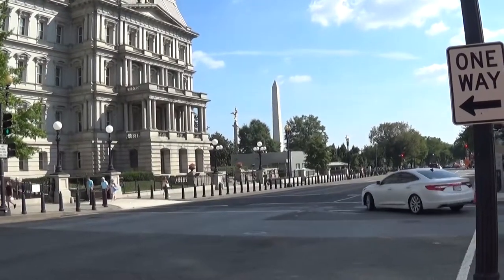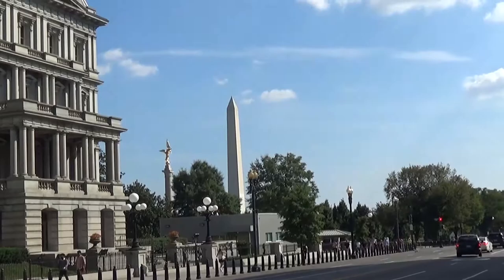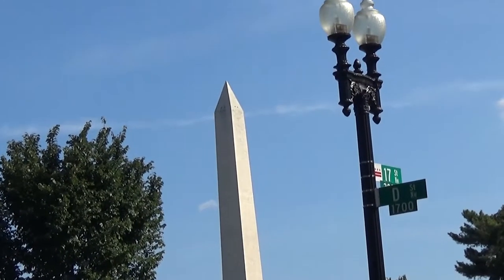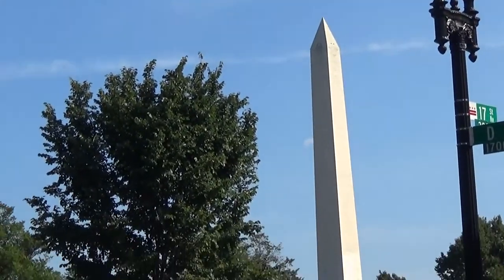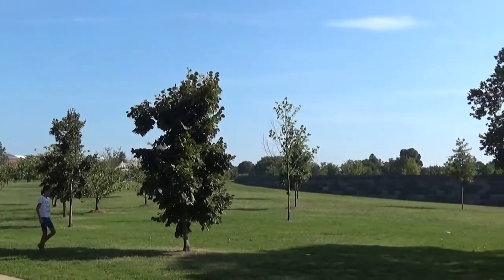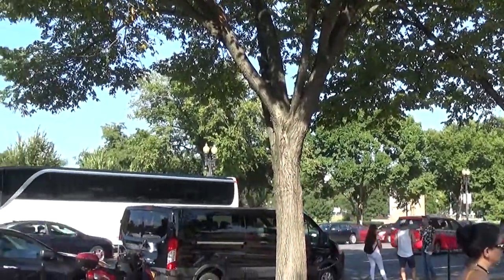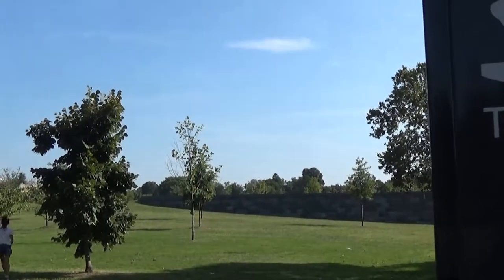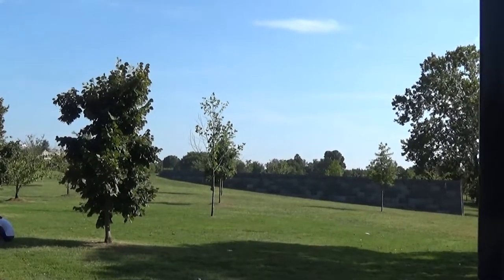Washington Monuement in Washington DC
The Washington Monument is an obelisk on the National Mall in Washington, D.C., built to commemorate George Washington, once commander-in-chief of the Continental Army and the first President of the United States. Located almost due east of the Reflecting Pool and the Lincoln Memorial, the monument, made of marble, granite, and bluestone gneiss, is both the world's tallest stone structure and the world's tallest obelisk, standing 554 feet 7 11⁄32 inches (169.046 m) tall according to the National Geodetic Survey (measured 2013–14) or 555 feet 5 1⁄8 inches (169.294 m) tall according to the National Park Service (measured 1884). It is the tallest monumental column in the world if all are measured above their pedestrian entrances.

Construction of the monument began in 1848, and was halted from 1854 to 1877 due to a lack of funds, a struggle for control over the Washington National Monument Society, and the intervention of the American Civil War. Although the stone structure was completed in 1884, internal ironwork, the knoll, and other finishing touches were not completed until 1888. A difference in shading of the marble, visible approximately 150 feet (46 m) or 27% up, shows where construction was halted and later resumed with marble from a different source. The original design was by Robert Mills, but he did not include his proposed colonnade due to a lack of funds, proceeding only with a bare obelisk. Despite many proposals to embellish the obelisk, only its original flat top was altered to a pointed marble pyramidion, in 1884. The cornerstone was laid on July 4, 1848; the first stone was laid atop the unfinished stump on August 7, 1880; the capstone was set on December 6, 1884; the completed monument was dedicated on February 21, 1885; and officially opened October 9, 1888. Upon completion, it became the world's tallest structure, a title previously held by the Cologne Cathedral. The monument held this designation until 1889, when the Eiffel Tower was completed in Paris, France.

The monument was damaged during the 2011 Virginia earthquake and Hurricane Irene in the same year and remained closed to the public while the structure was assessed and repaired. After 32 months of repairs, the National Park Service and the Trust for the National Mall reopened the Washington Monument to visitors on May 12, 2014.

The monument was closed again in September 2016 due to reliability issues with the elevator system. On December 2, 2016, the National Park Service announced that the monument would be closed until 2019 in order to modernize the elevator. The $2 to 3 million project will correct the elevator's ongoing mechanical, electrical and computer issues, which have shuttered the monument since August 17. The National Park Service has also requested funding in its FY 2017 President's Budget Request to construct a permanent screening facility for the Washington Monument.